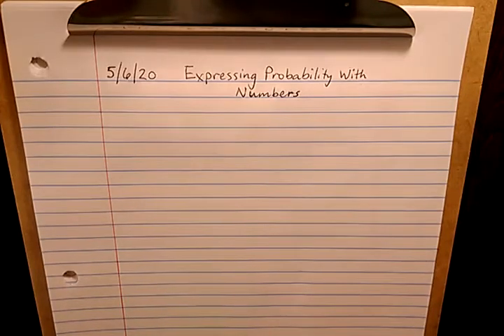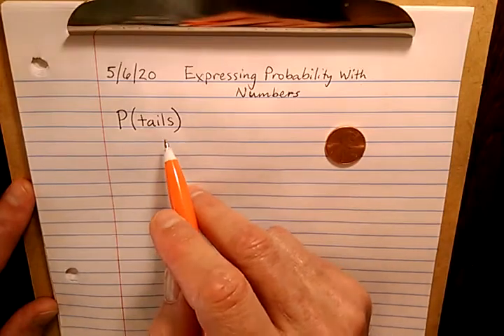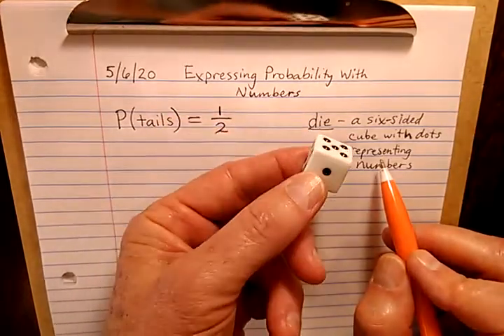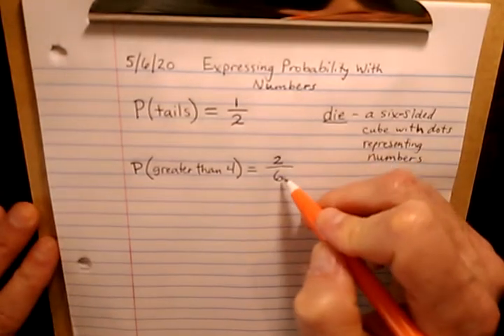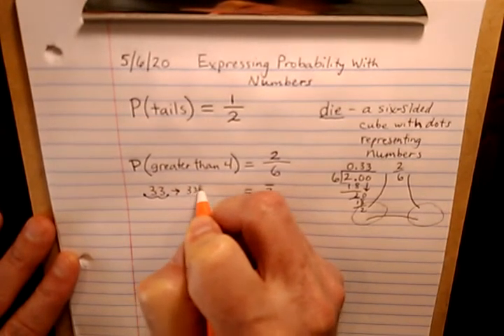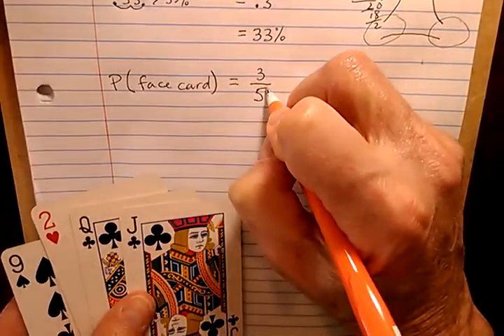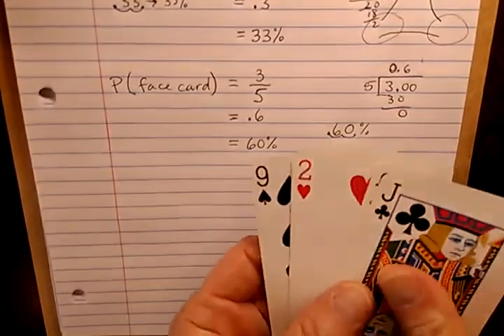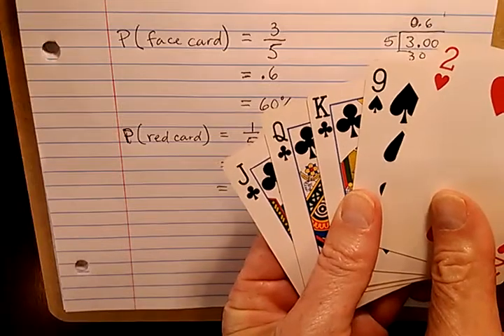Expressing probability with numbers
Probability notation, examples with ratio form and also decimal and percent form